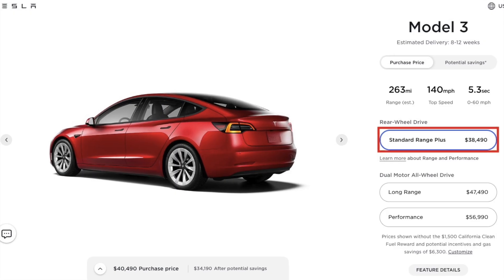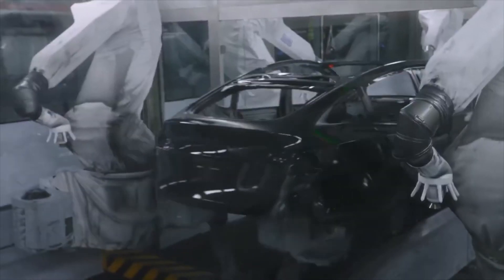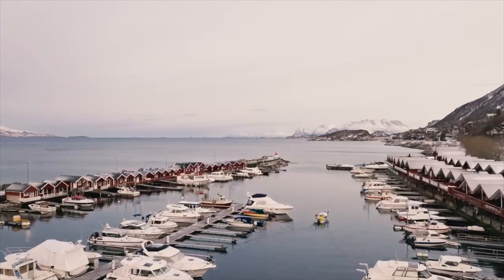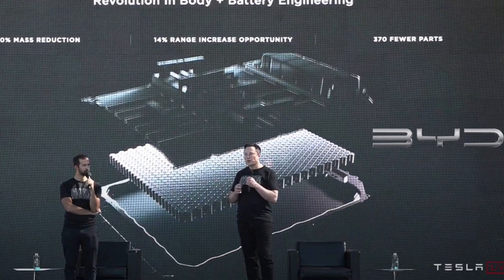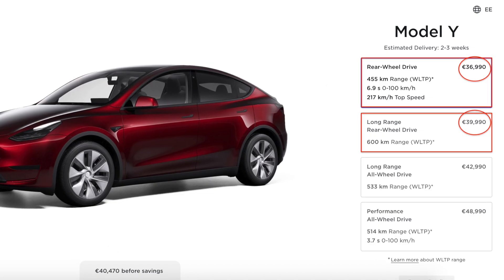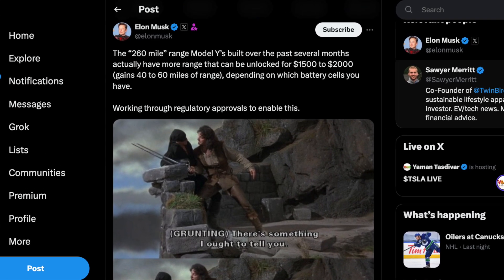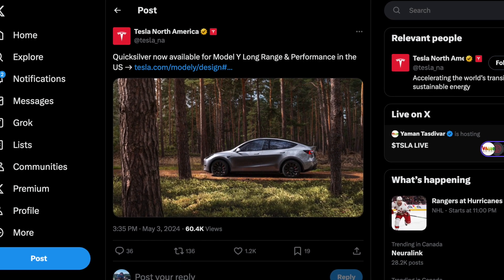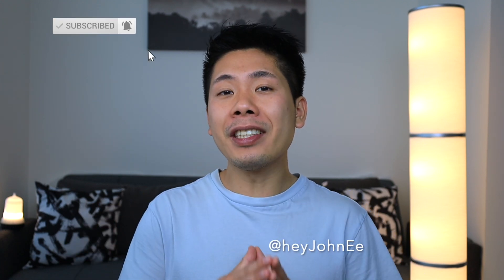Tesla Model Y Battery Unlocks 60+ miles Extra Range | But Not For Everyone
Tesla has recently announced a new Model Y long range rear wheel drive within the US, that replaces the previous standard range base model. There will also be an unlock for specific models that will enable an additional 60miles of range

Sunshades by BASENOR

All Weather Floor Mats

Magsafe Phone Mount

Center Console Organizer Tray